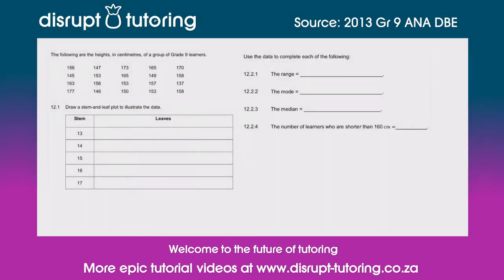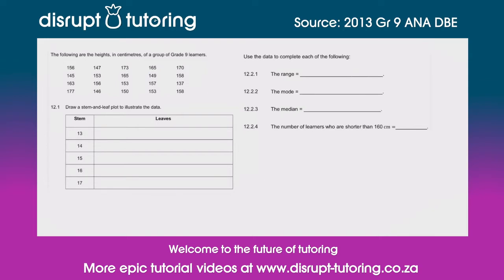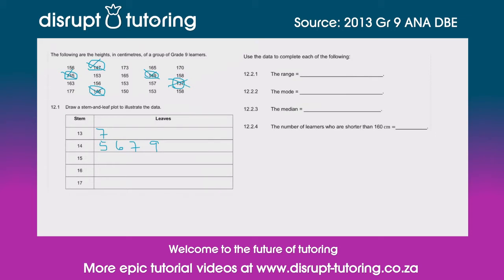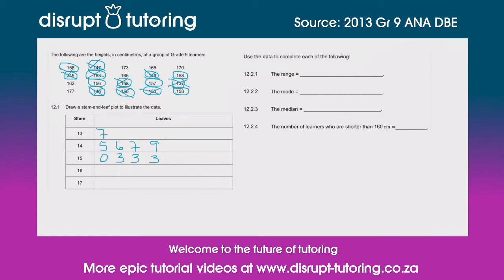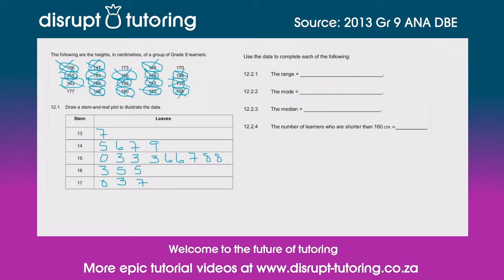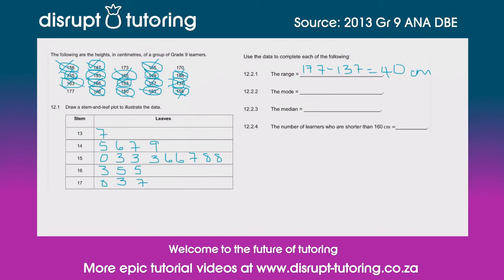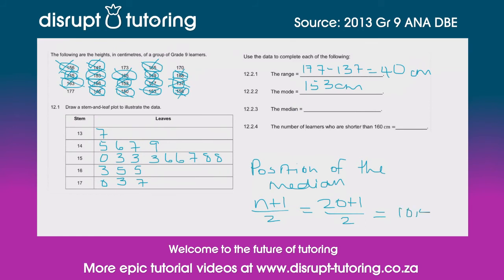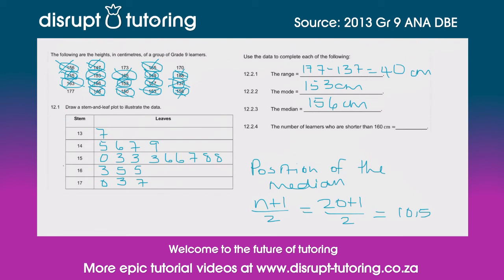#230 Stem and leaf plot